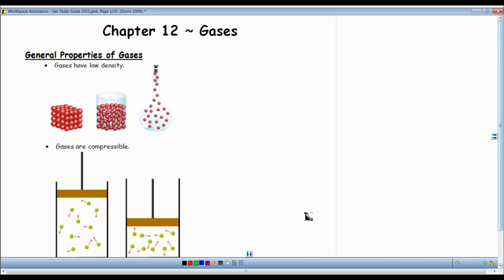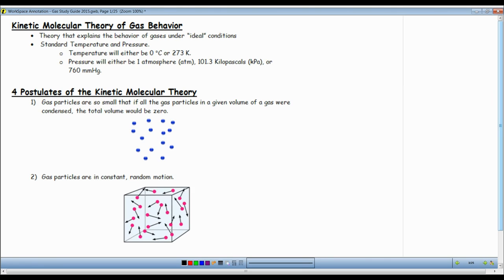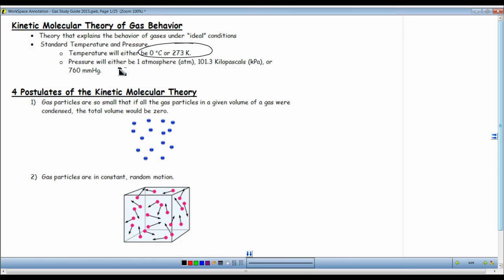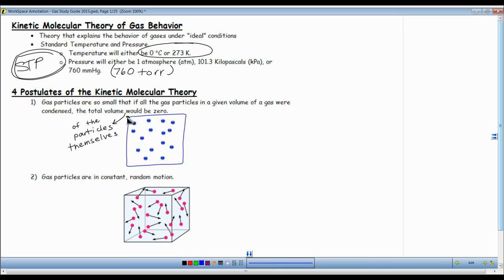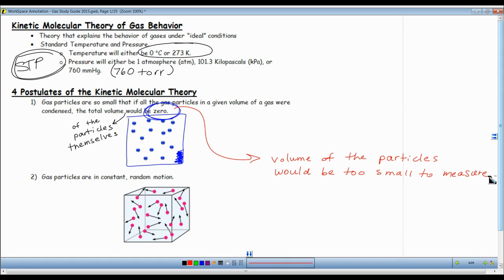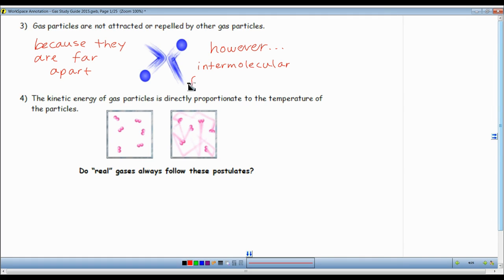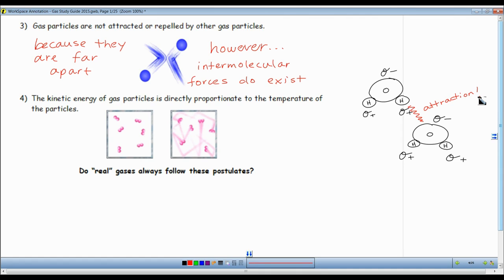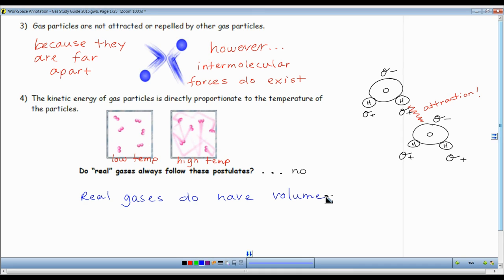Intro to Gases